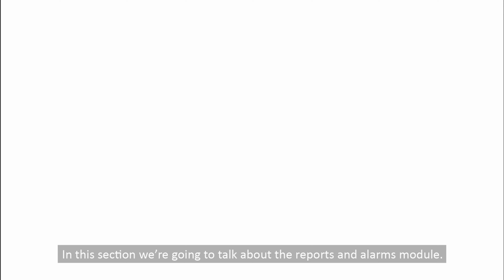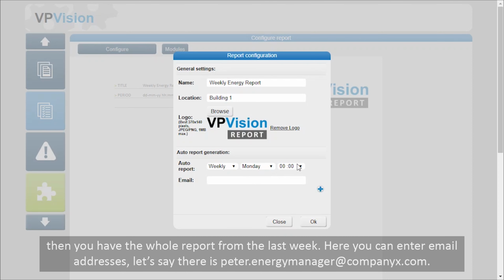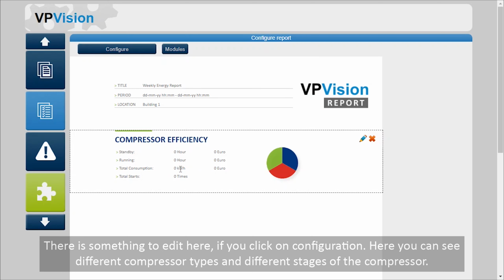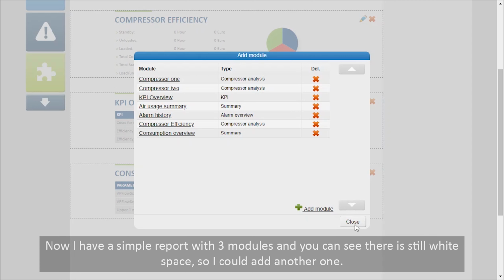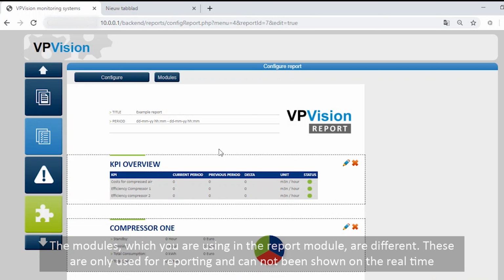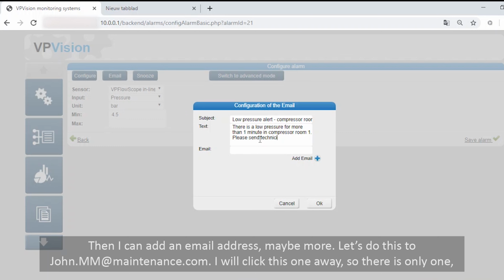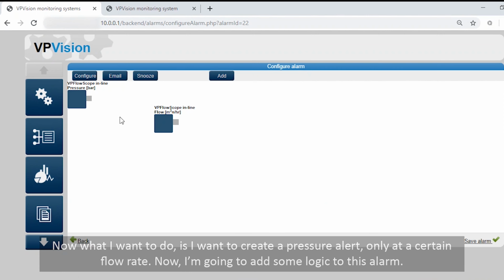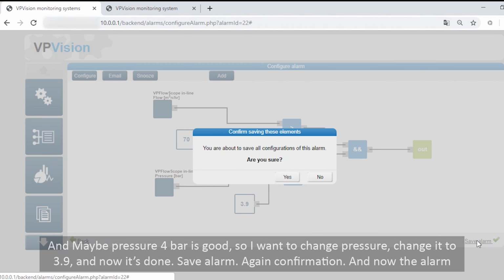VPVision Reports and Alarms | VP Academy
The VPVision is a compressed air monitoring system that features a Report and optional Alarm module. In this video, these modules are discussed. The reports can be used to automatically generate complete and comprehensive overviews of the data from a selected period of time. Whereas the alarm module is used to monitor the system for a set of boundary conditions.

VPVision is the complete monitoring solution for compressed air, technical gases and energy management. Get a grip on your usage and see the patterns of compressed air between your supply and demand side. VPVision makes energy savings easy, quick and rewarding. Using the latest web technology, it enables you to view data anywhere at any time. VPVision analyzes flow data and makes your savings potential transparent.

This video is part of the VP Academy and we refer you to the VP Academy for more information.